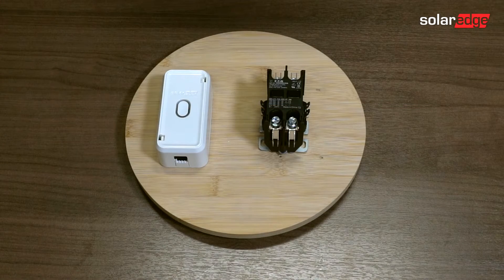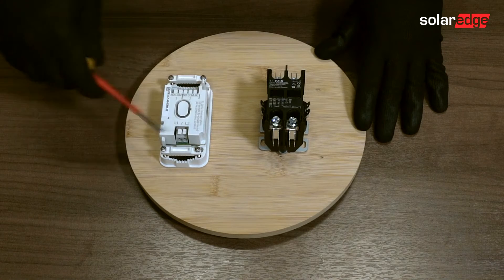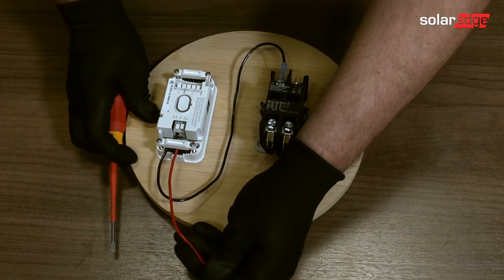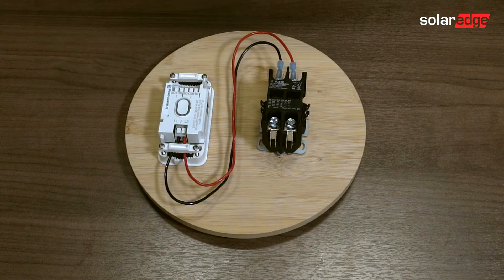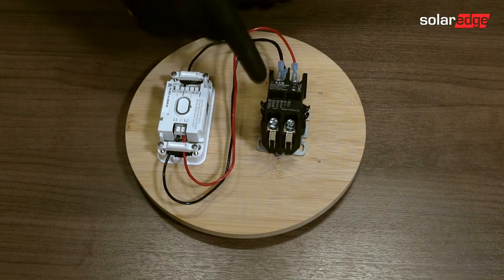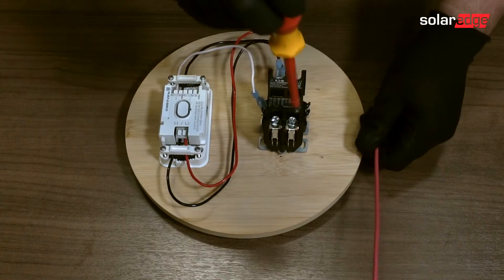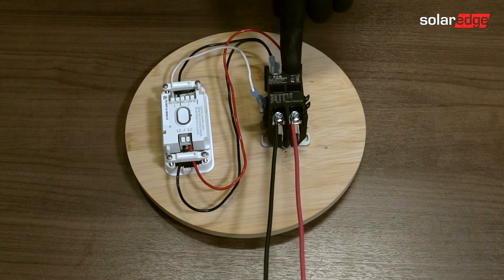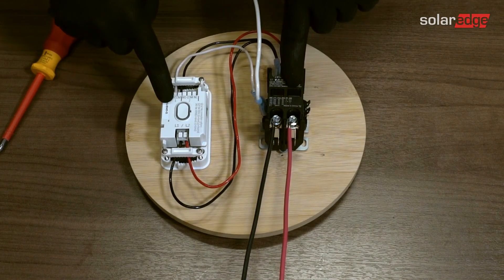120V 2 Pole Contactor SolarEdge Load Controller Wiring Example (standalone)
Let's take a look at how to wire the standalone SolarEdge Home Load Controller to a 120 Volt 2 pole contactor.